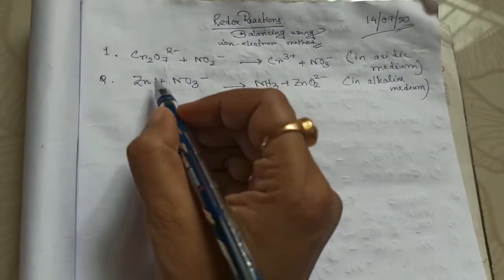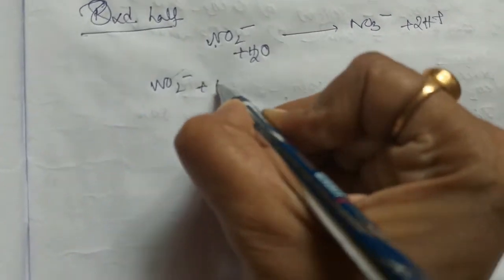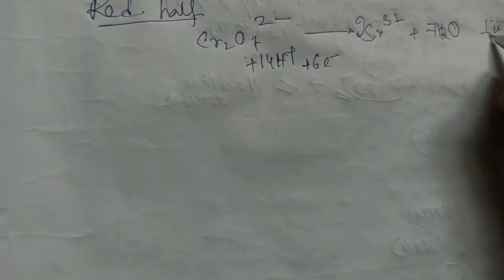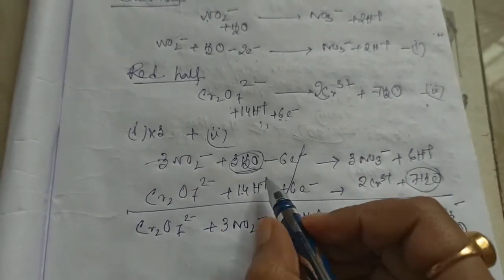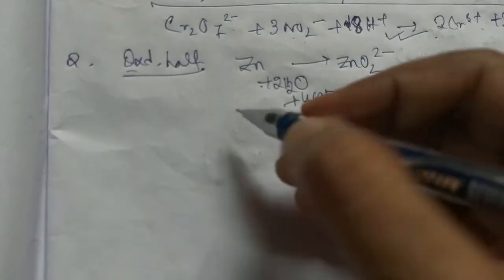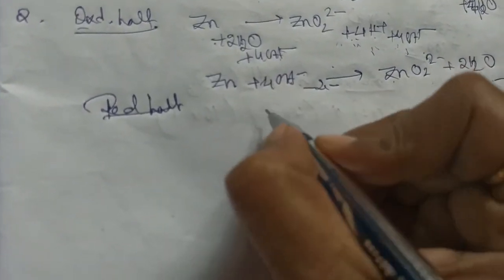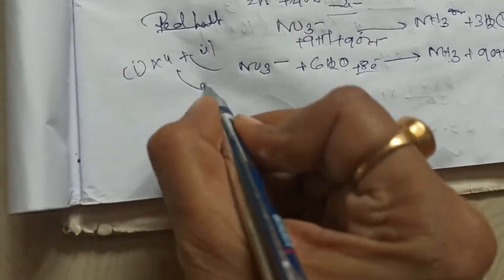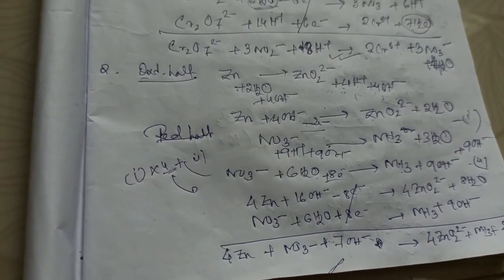Redox Reactions Class - 11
Using ion electron method, balancing in acidic and alkaline medium is shown